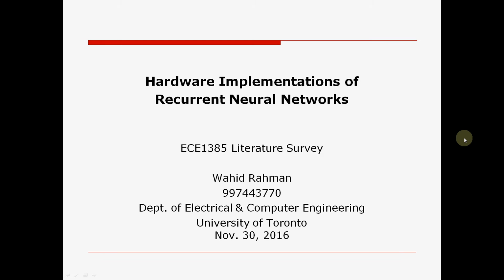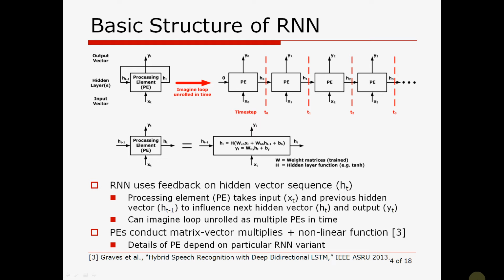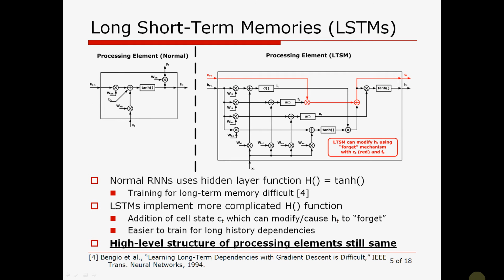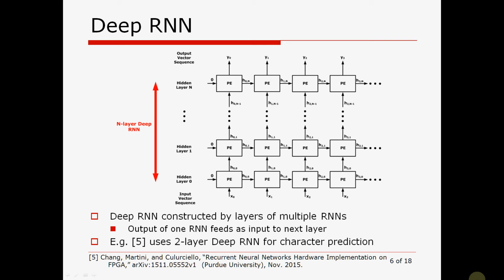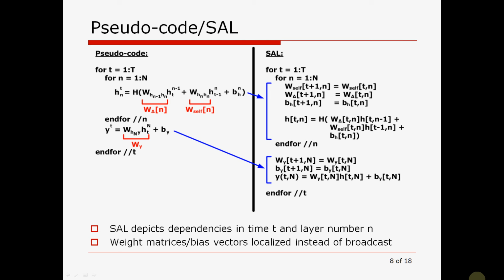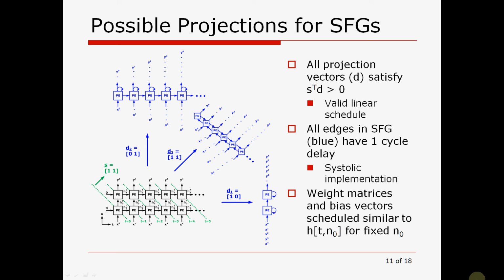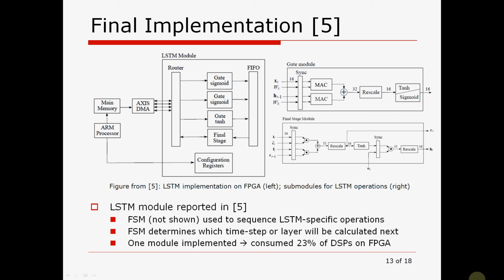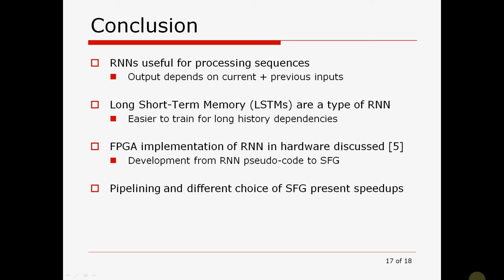Hardware Implementations of Recurrent Neural Networks (RNNs) [ECE1385 Final Presentation]